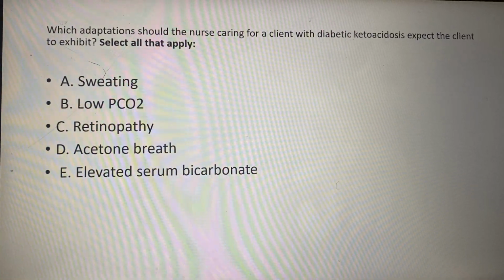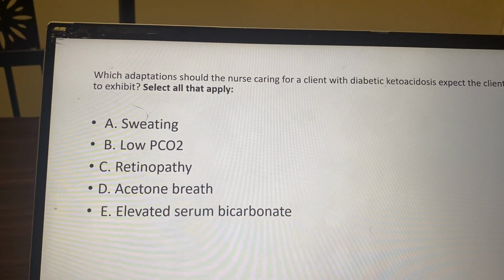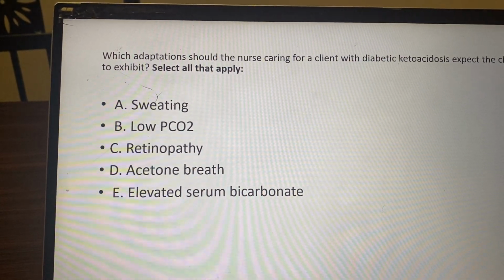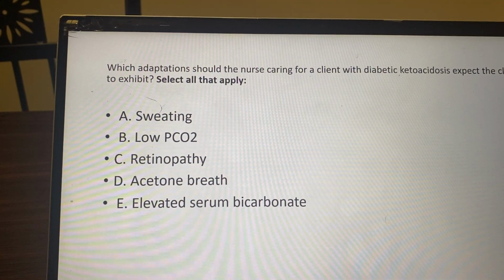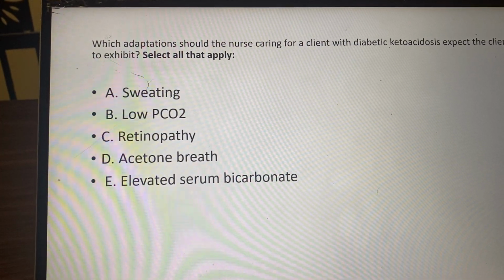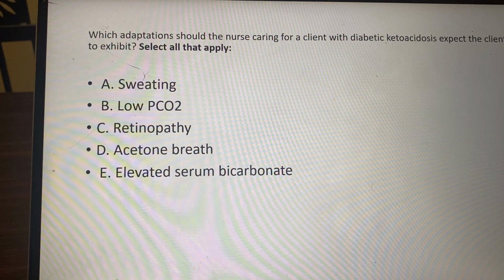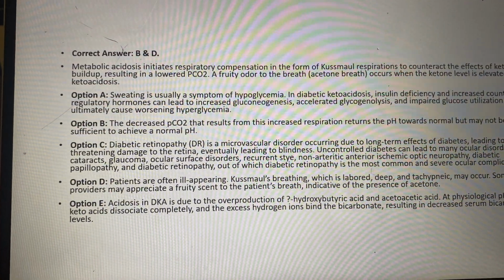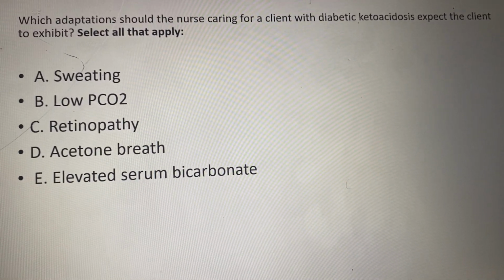NCLEX Prep: nclex nclexprep nursingschool studentnurse nclexreview nursingstudent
Many clients often struggle with hypo and hyperglycemia. Take your time and understand both. You can find my compare and contrast charts for hypo and hyperglycemia at the links in my profile.

I have $3 and $5 study plans.  I give you more information at a lower cost than most and from a former instructor, present lifestyle coach, and tutor.

 I want you to be the great nurse that you are!

*9-Week Study Plan for the NCLEX with Free Resources, Tips, and Study Plan $5

*6-Week Study Plan for the NCLEX $5

*NCLEX Affirmations mp3  $3

*Compare and Contrast Chart of Hypoglycemia and Hyperglycemia $2

*Compare and Contrast Chart on Isolation Precautions $2

*Angina, Hypertension, and Heart Failure Compare and Contrast Chart $ 2

* Delegation  Table $2

*Test Strategy I use to help my clients process and understand what the question is asking, plus a YouTube Recording Link $2

Remember, you know more than you think you know!

You can achieve your goal of becoming a nurse!